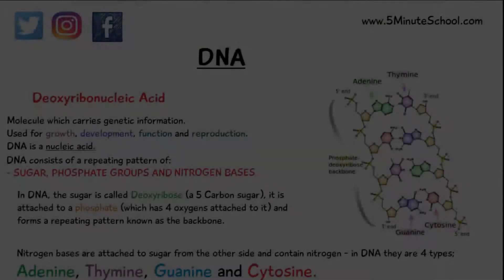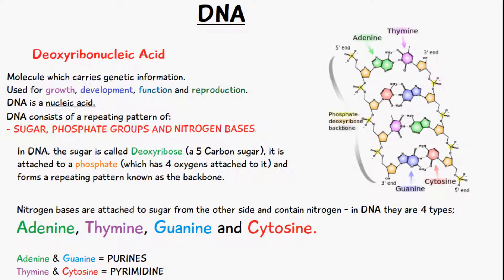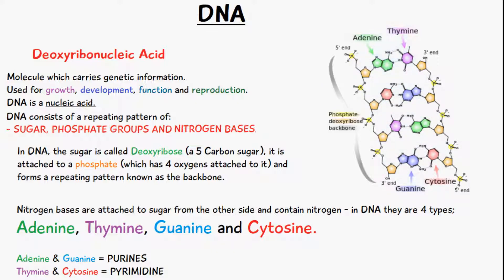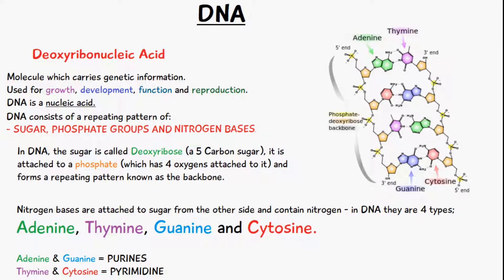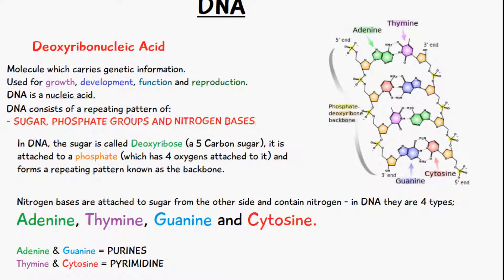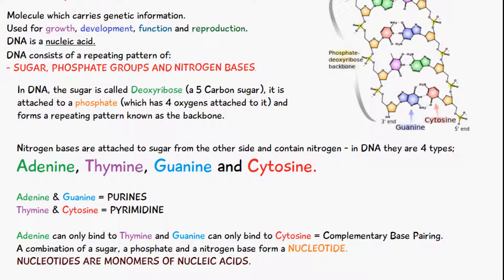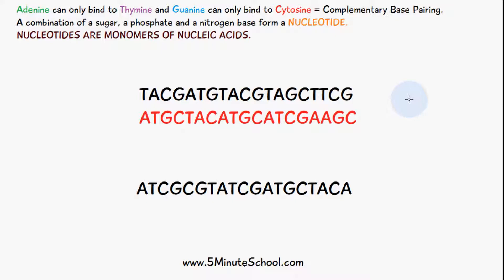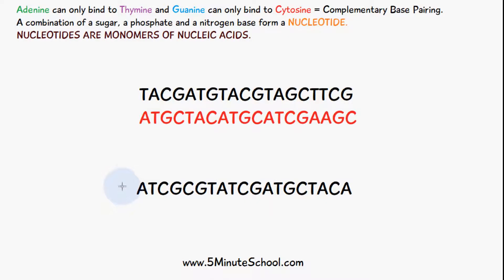What is DNA? Deoxyribonucleic Acid | DNA Structure - Complementary Base Pairing